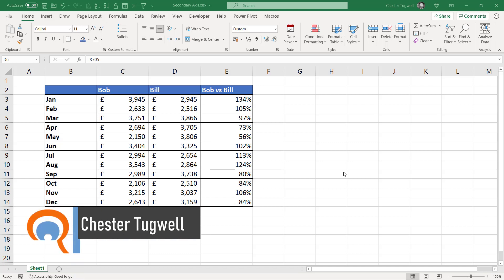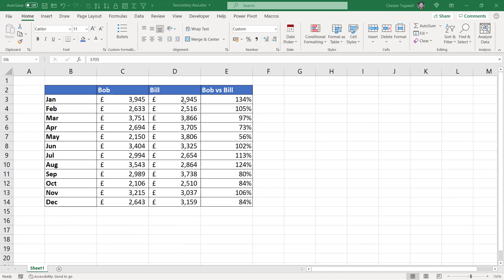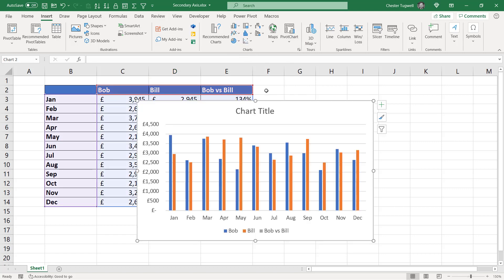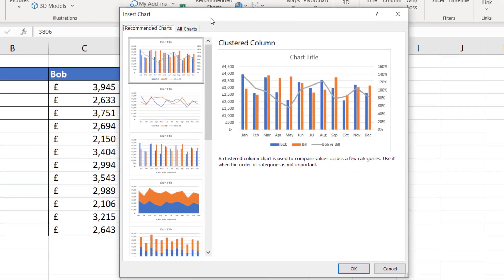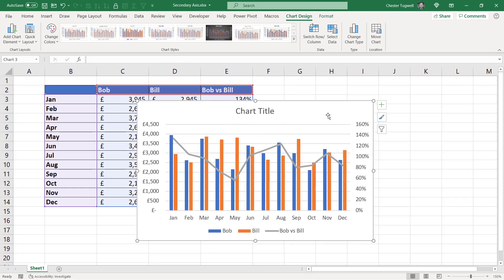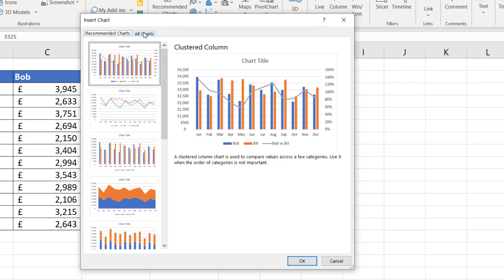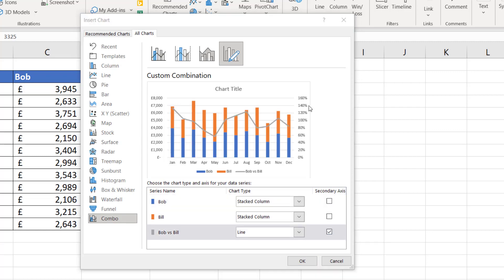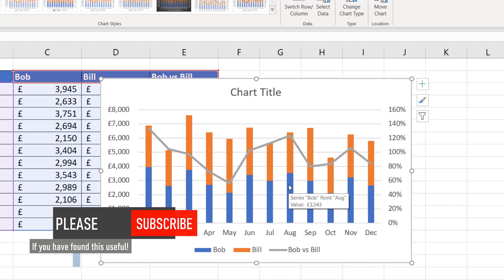Secondary Axis Chart in Excel | Graph with Two Y Axis in Excel | Custom Combo Chart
In this video I demonstrate how to create a chart with a secondary axis.  A secondary vertical y axis is useful when you have multiple series that contain data on a different scale.  You could have one scale displaying percentage values and the other much larger monetary values.

In Excel this is known as a combo chart.  If you use the Recommended Chart button in Excel it will probably recommend a combo chart if one is needed. You do however need to know how to customise a combo chart and this video walks you through the steps to achieve this.